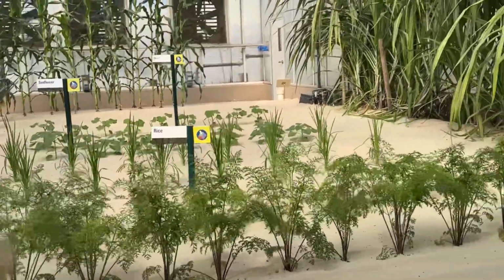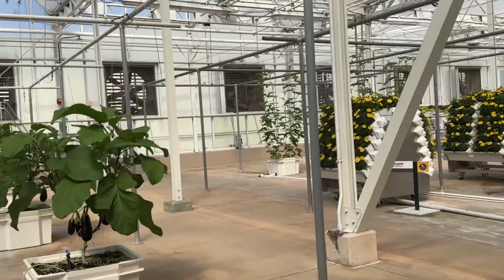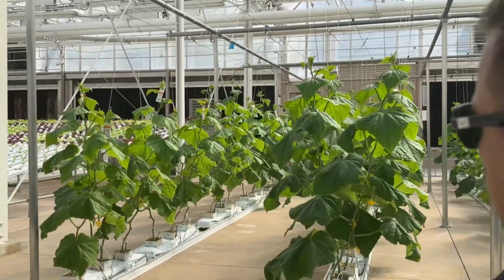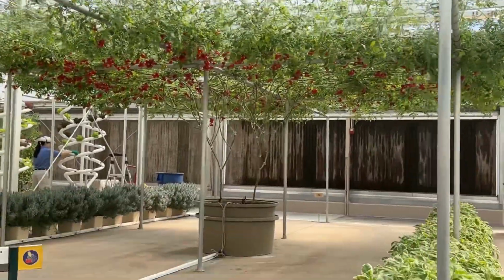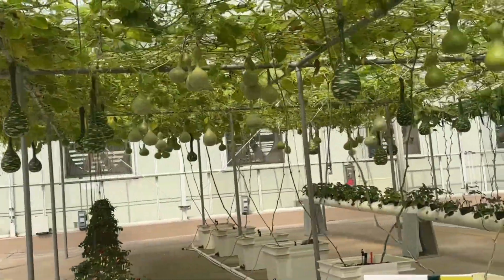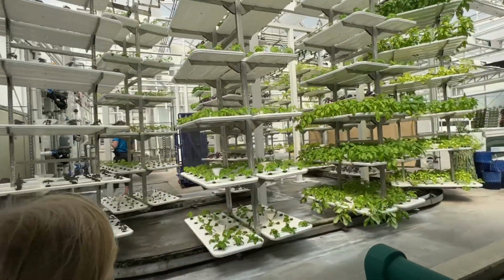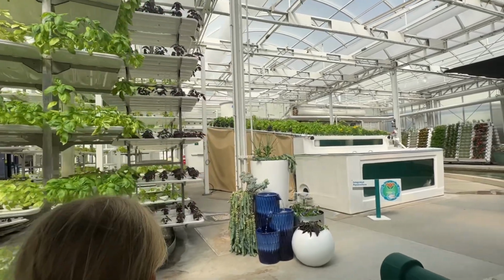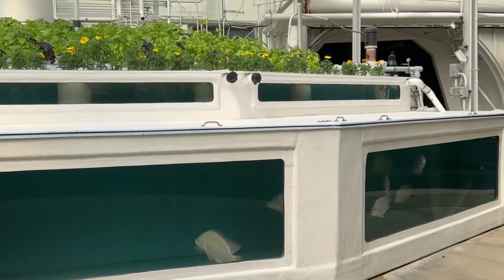Диснейленд, экосистема ,фермеры в США